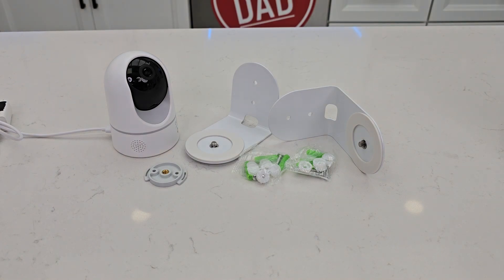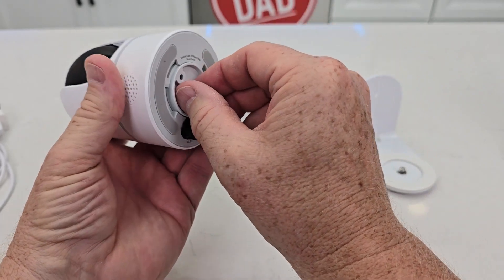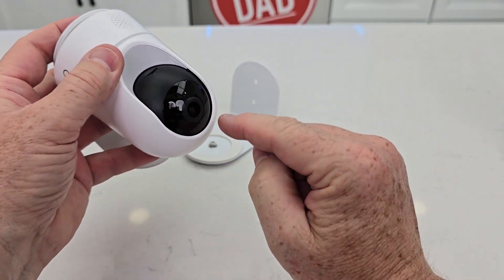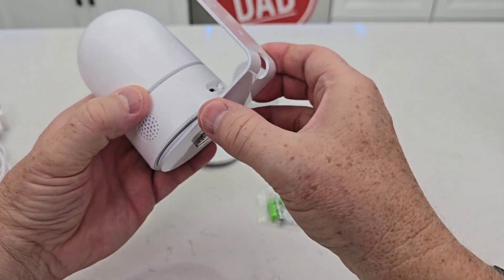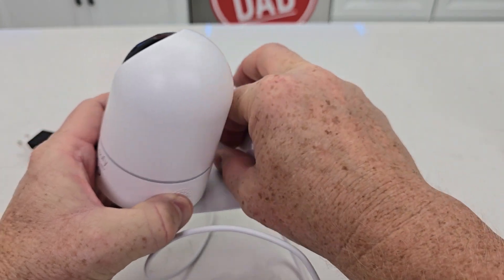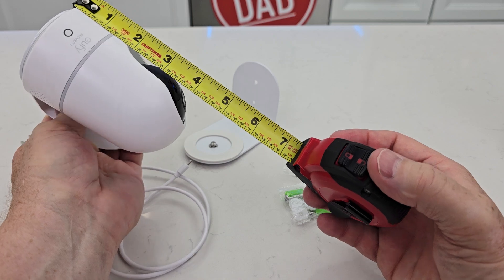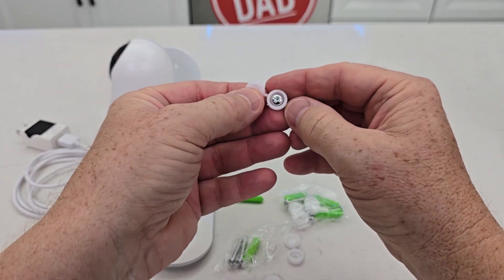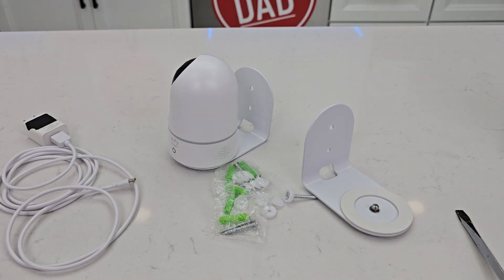Teccle Wall Mount for Eufy Security Indoor Cam E220 REVIEW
Metal Wall Mount for Eufy Security Indoor Cam E220 and Eufy P24 , Provide Better Viewing Angles (paid link) eufy Security Indoor Cam E220, Pan & Tilt, Indoor Security Camera, 2K - 3 MP Wi-Fi Plug-in, Voice Assistant Compatibility, Night Vision, Motion Tracking, HomeBase 3 Compatible, Motion Only Alert (paid link) walmartpartner How to mount. Size of mount.